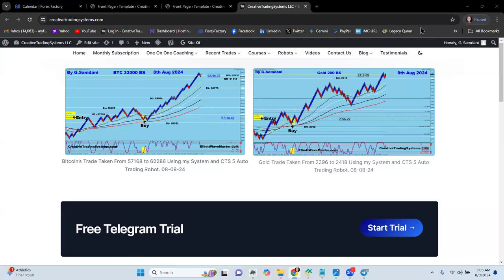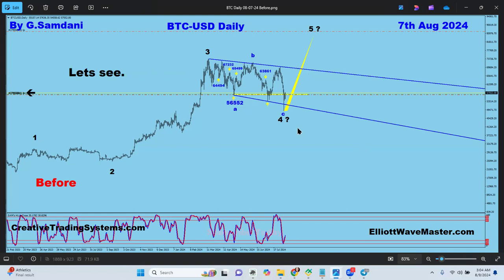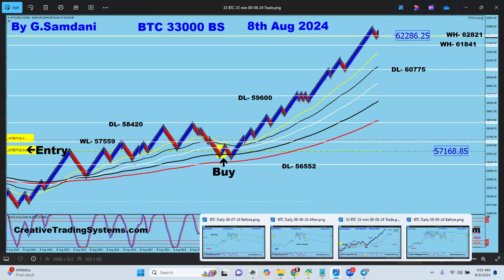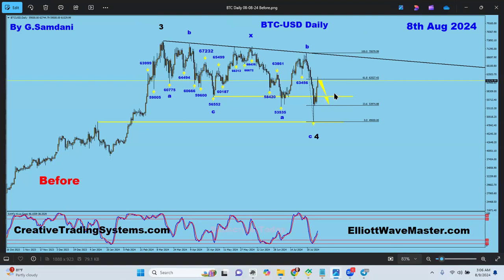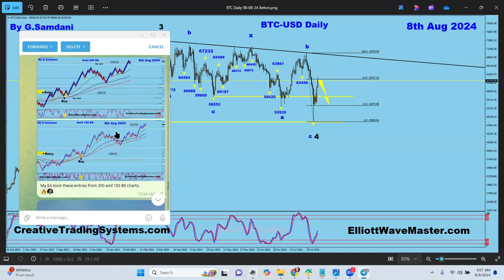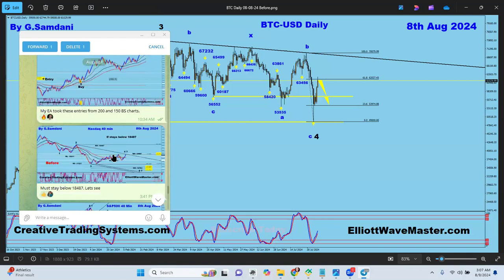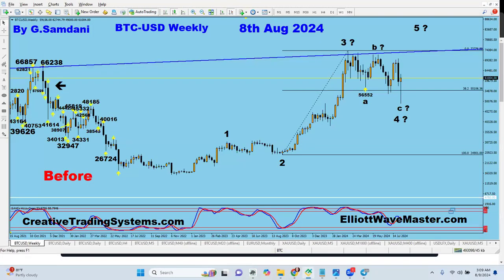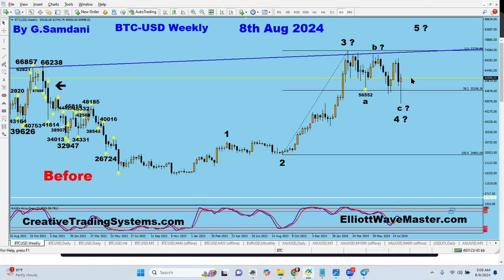Bitcoin's weekly and Daily Charts Elliott Wave Analysis and Trade and also Next Target. 08-09-24